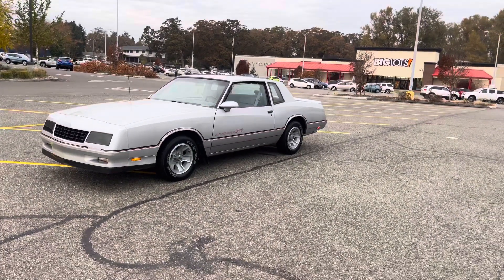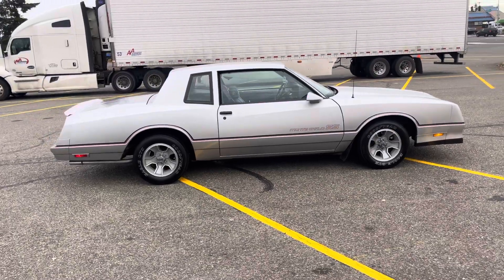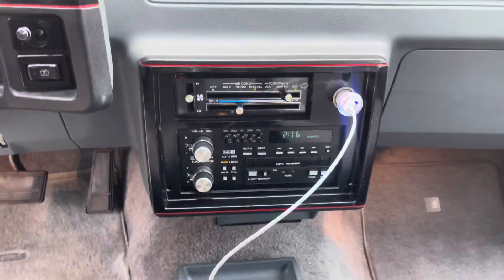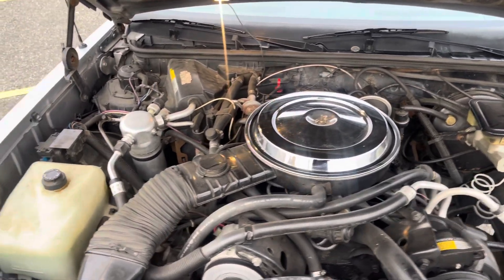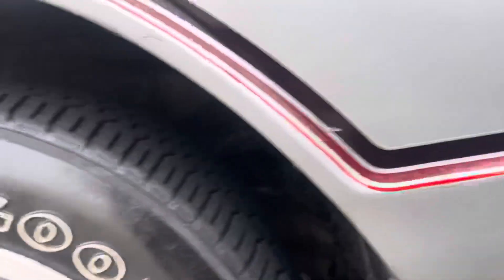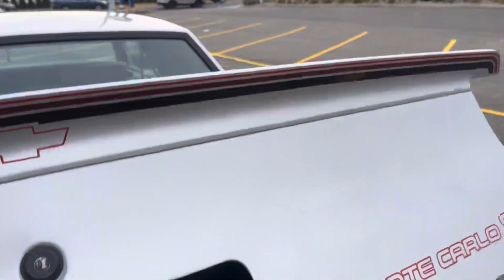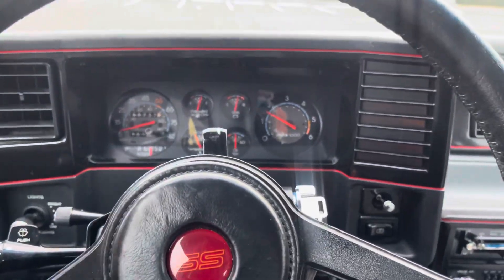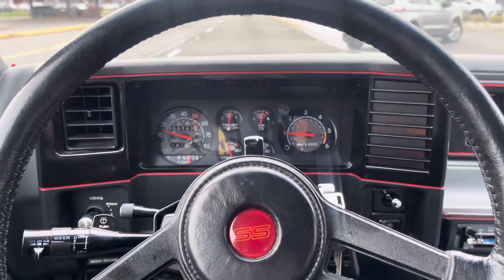1986 Monte Carlo SS walk around 50k miles 🙏🏿🙏🏿🙏🏿